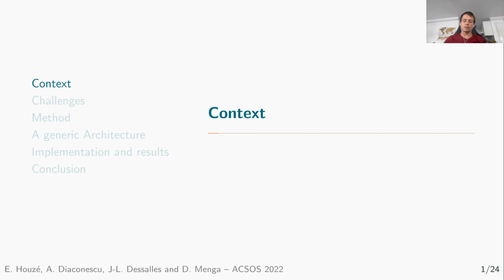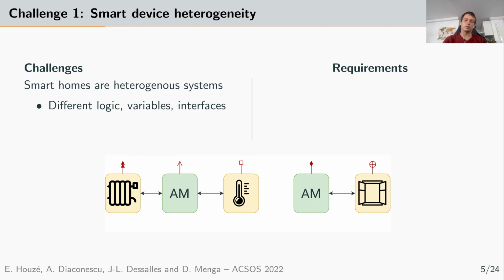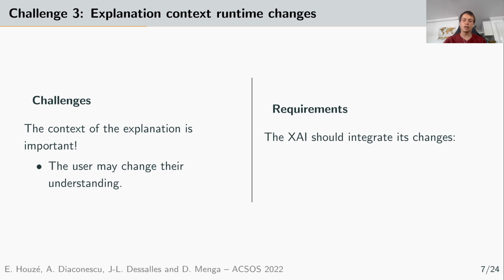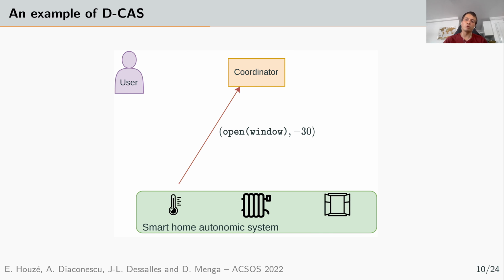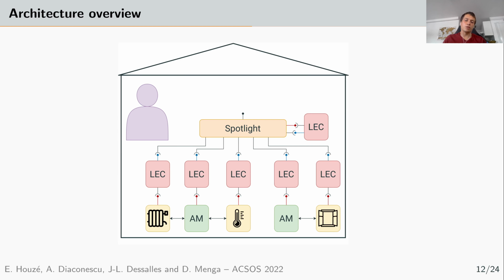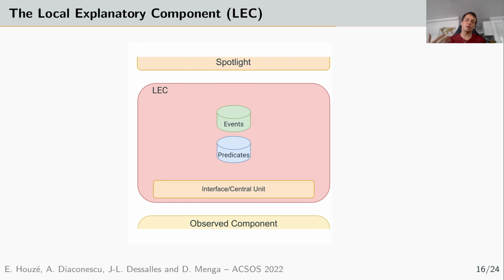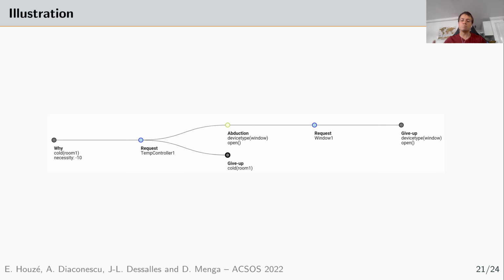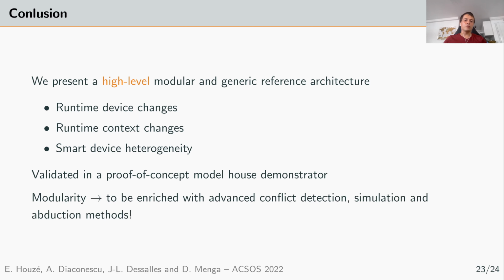Étienne Houzé: "A generic and modular architecture for self-explainable smart homes"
Title: A generic and modular architecture for self-explainable smart homes
Authors: Étienne Houzé,  Ada Diaconescu, Jean-Louis Dessalles, David Menga